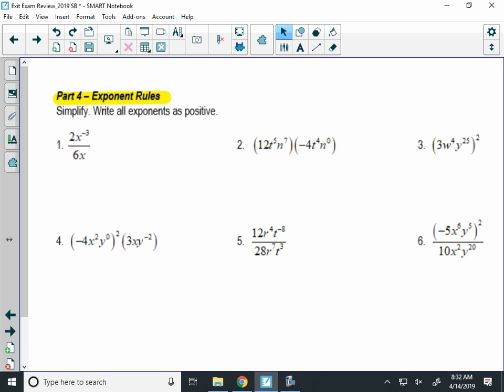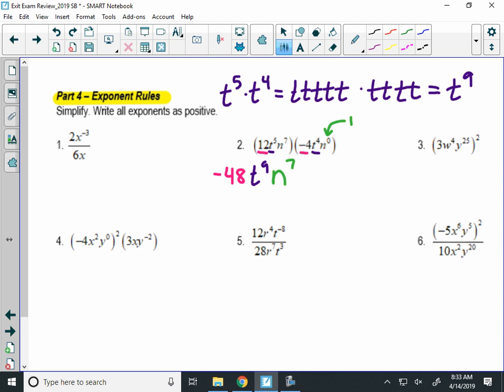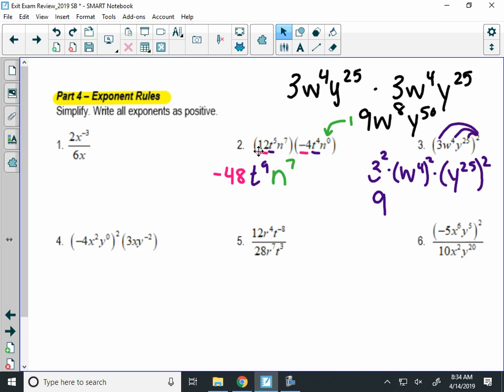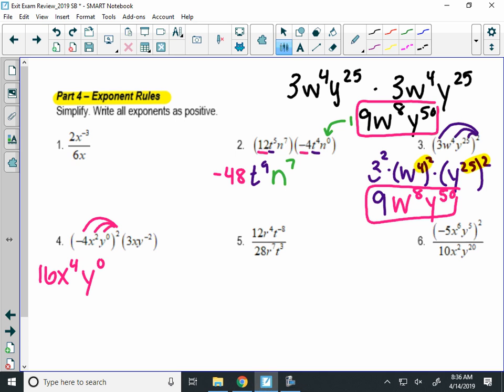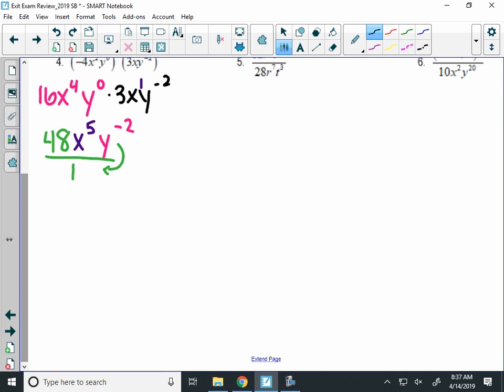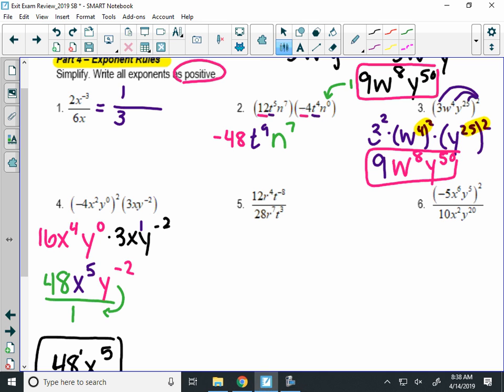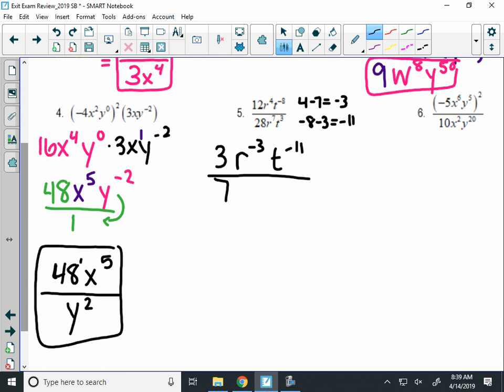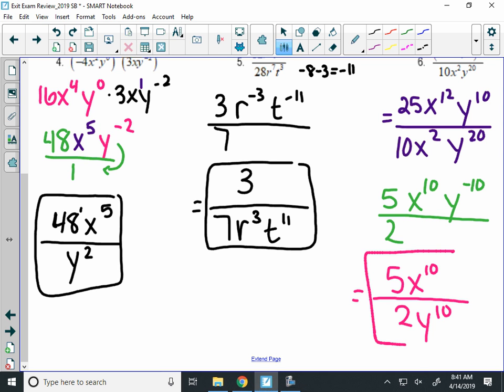HA2 Exit Exam Review 2019 Exponent Rules